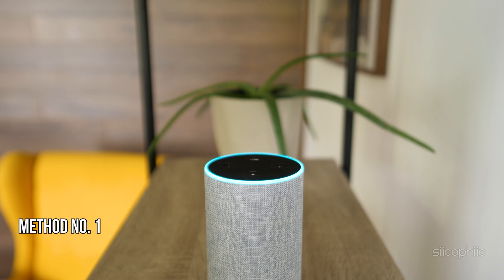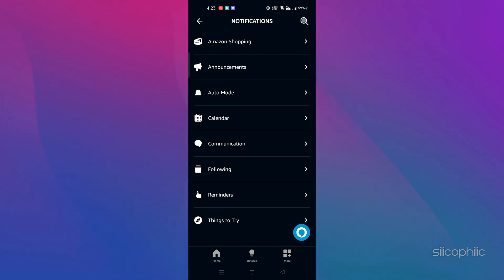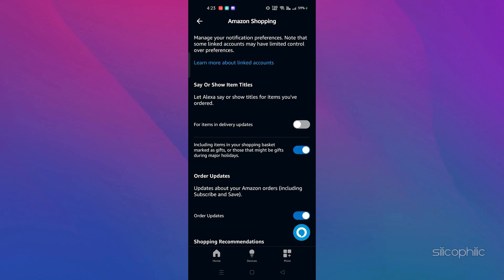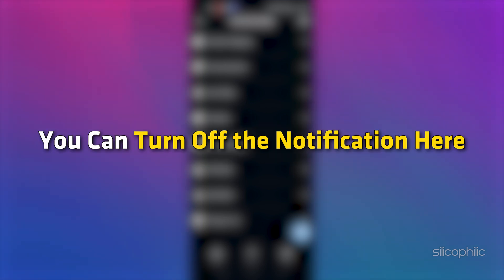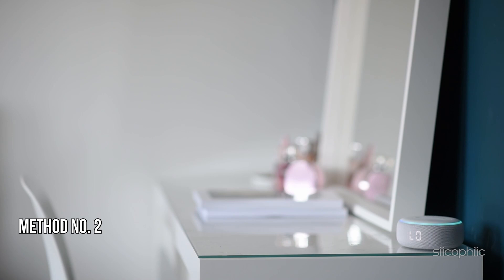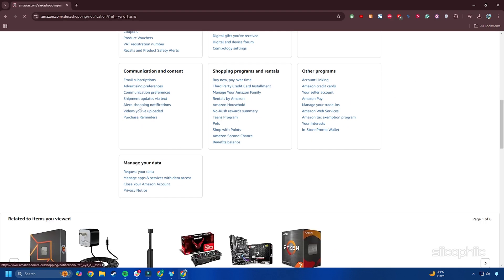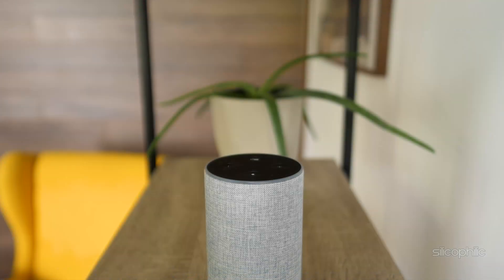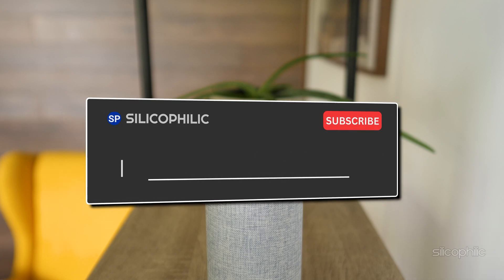How to Turn Off Notifications on Amazon Echo Show | Mute Notifications on Echo Show- Easy Guide!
Do you want to turn off notifications on Amazon Echo Show? Here’s a step-by-step guide on how to turn off notifications on an Amazon Echo Show:

Amazon Echo Show notifications help you stay updated with alerts, reminders, messages, and other activities on your smart display. However, depending on your preferences, these notifications can be either useful or disruptive. Here's a detailed breakdown:

Types of Notifications on Amazon Echo Show
General Notifications

Alerts for tasks like package deliveries, reminders, or shopping updates.
Example: "Your Amazon package has been delivered."
Skill/App Notifications

Notifications from third-party Alexa skills or apps you’ve enabled.
Example: News updates, weather alerts, or fitness tracking.
Smart Home Alerts

Notifications from connected smart home devices.
Example: Security camera motion detected or doorbell rings.
Communication Notifications

Alerts for calls, messages, or announcements from Alexa-enabled devices.
Example: "Incoming call from John."
Upcoming Events & Reminders

Alerts for calendar events, appointments, or to-do list reminders.
Notification Appearance
Visual Notifications: Appear as banners or pop-ups on the Echo Show screen.
Audible Notifications: Chimes or voice prompts announcing certain alerts.
Notification History: Recent notifications can be reviewed by swiping down or interacting with the screen.
Why Manage Notifications?
Reduce Distractions: Avoid being interrupted by constant alerts.
Privacy: Prevent sensitive information from being displayed on the screen.
Tailored Experience: Receive only the notifications that matter to you.

Timestamps:
00:00 Intro
00:14 Method 1
01:45 Method 2